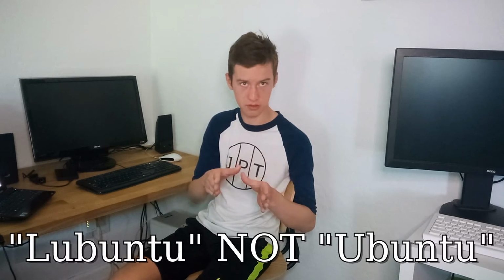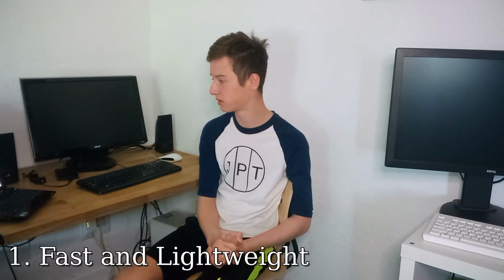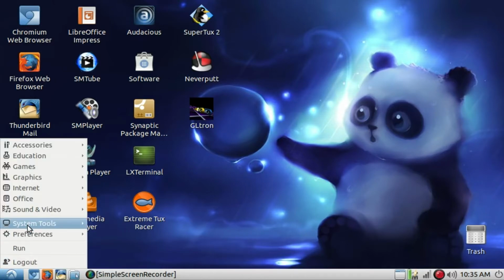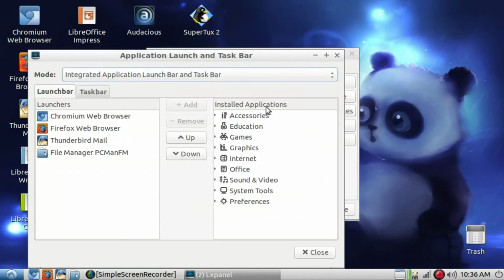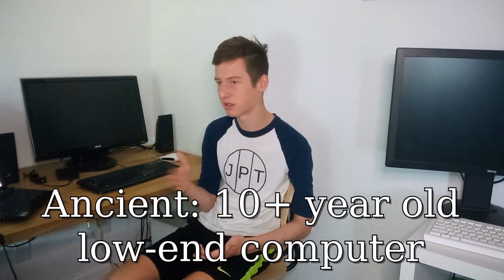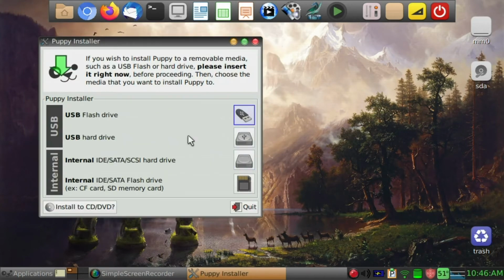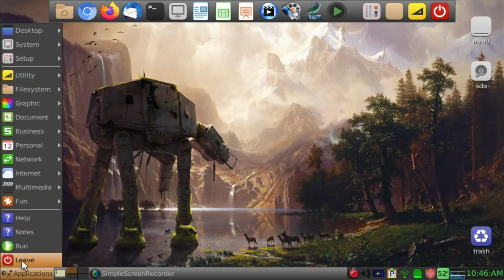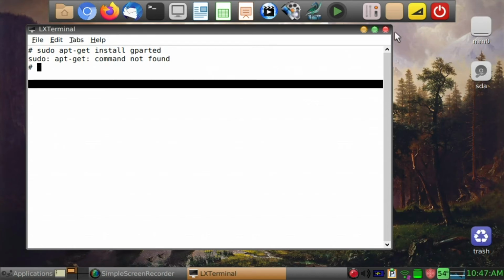Lubuntu VS Puppy Linux - Which Is Best For Your Old PC? | Just Plain Tech (JPT)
Lubuntu and Puppy Linux are both stellar Linux distros to run on an old computer, but which is BETTER?

LINKS LISTED IN THE DESCRIPTION ARE NOT SPONSORED JustPlainTech JPT Check out my animation channel, Water Bird Studios